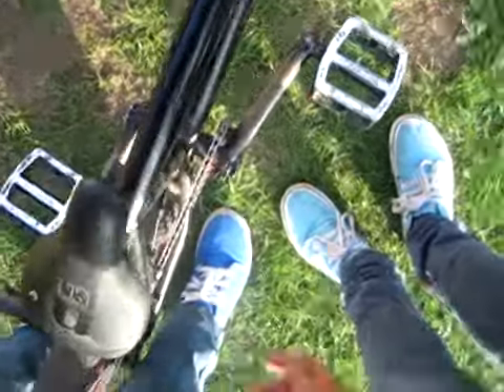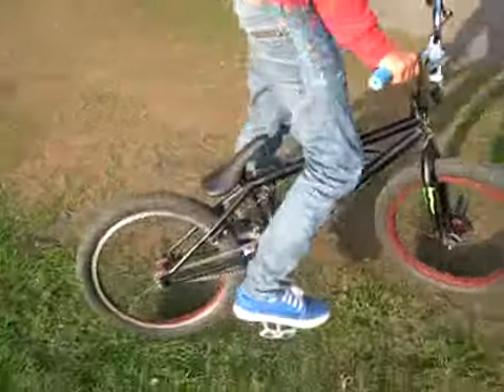How TO: CRANK FLIP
we will be doing a how to every 10 subscribers so get subbing!